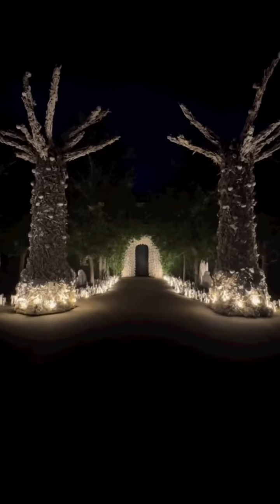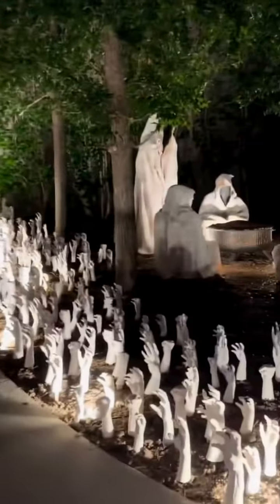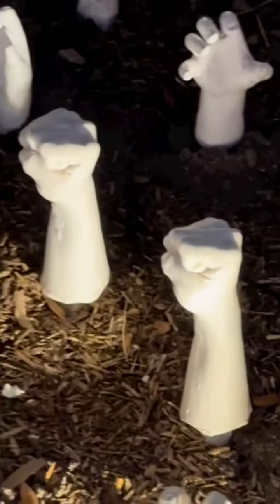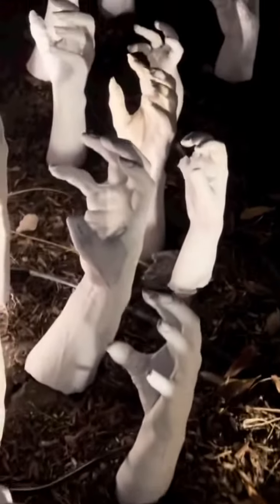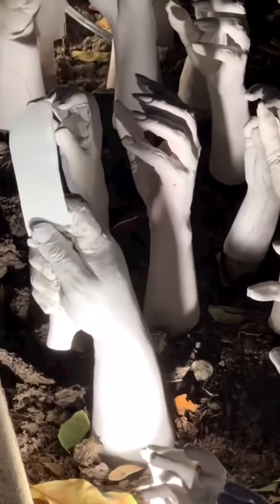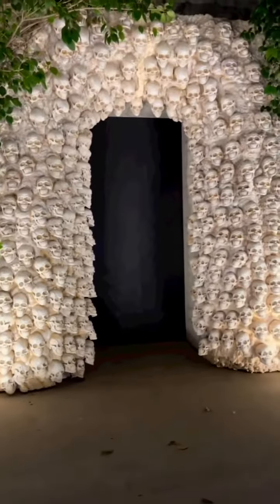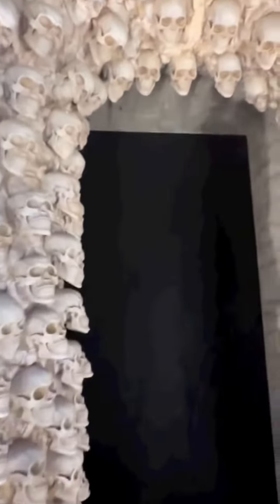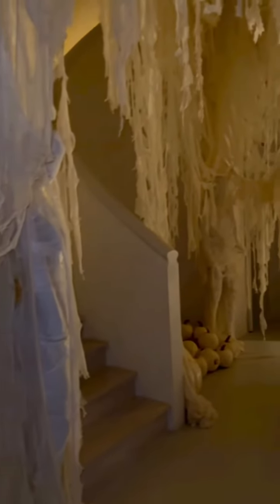Kim Kardashian TURNS HOME INTO A HAUNTED MANSION 🏚️🎃👻